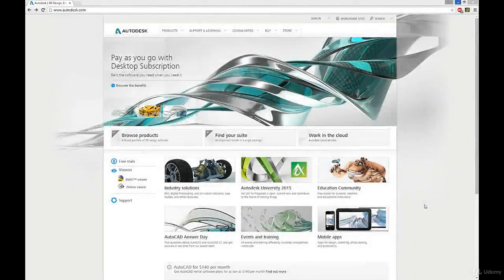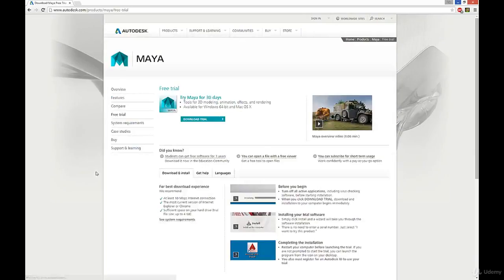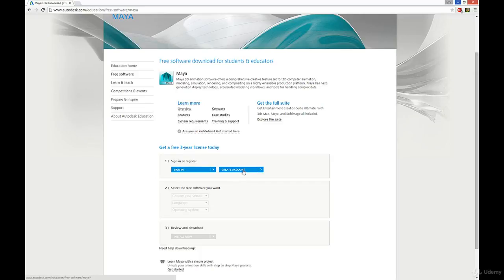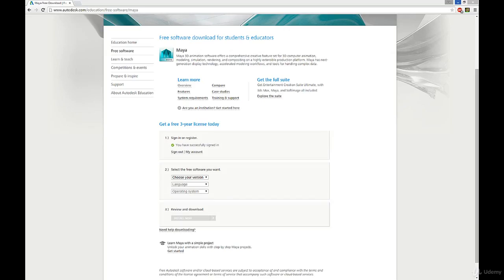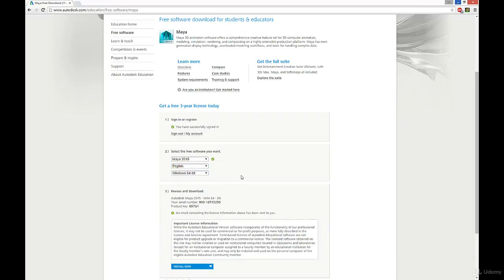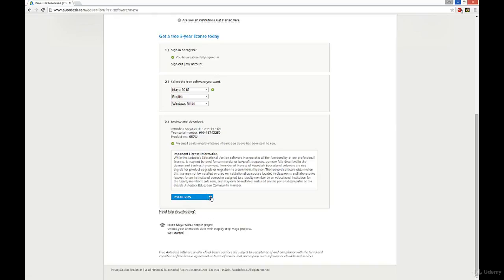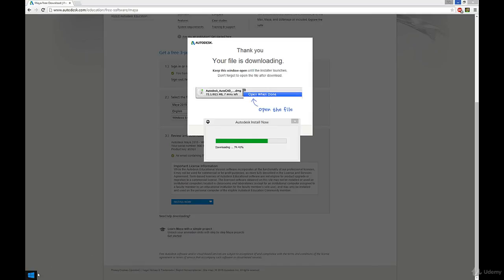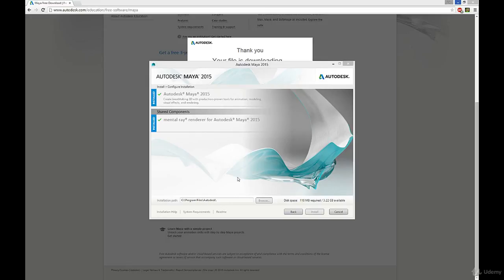02 - How to download and install.mp4